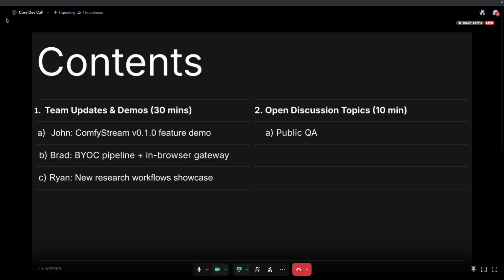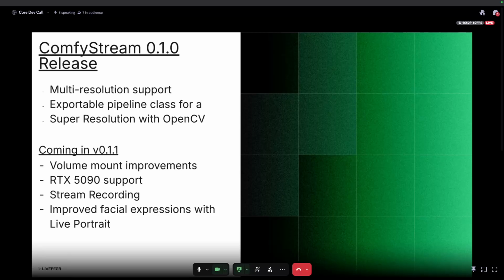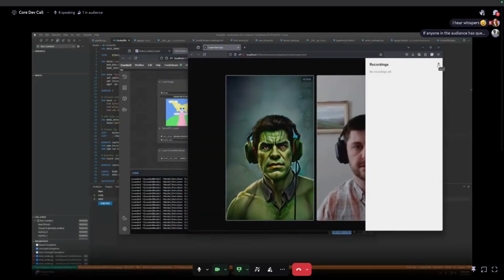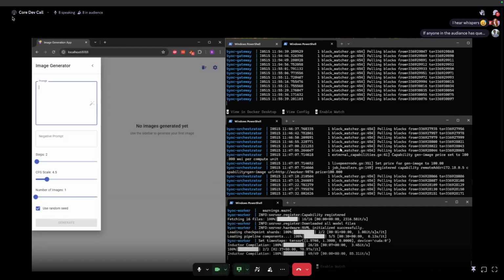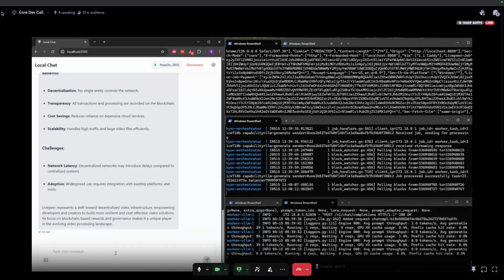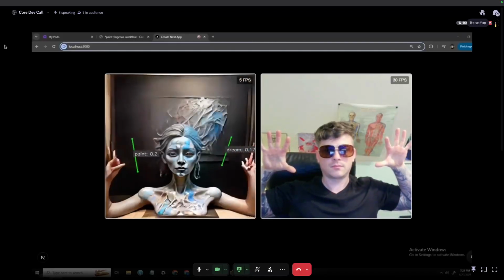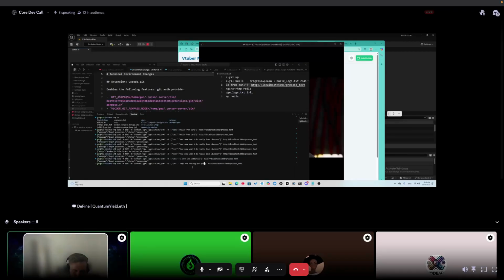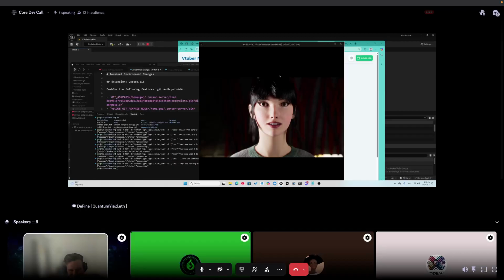Core Dev Call | May 15 2025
Join us to see core developer updates across the Livepeer Ecosystem.